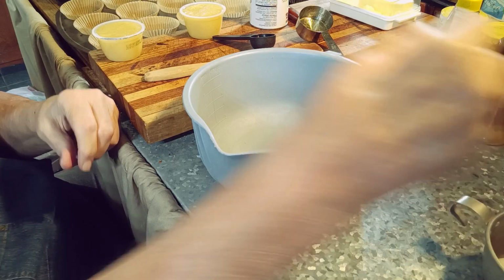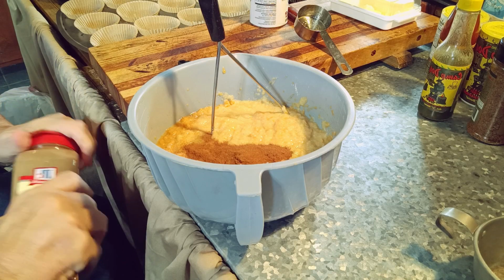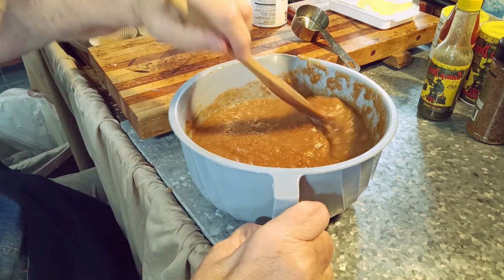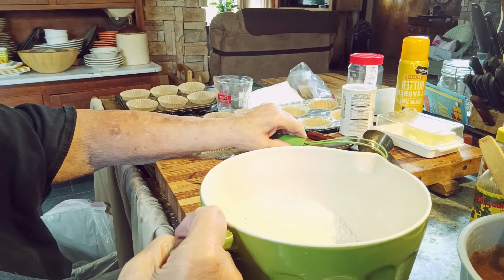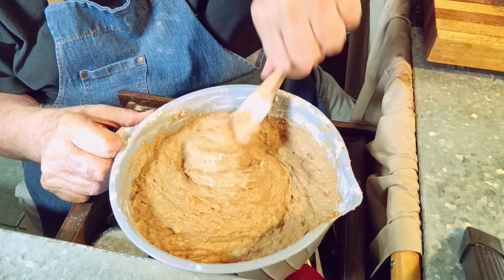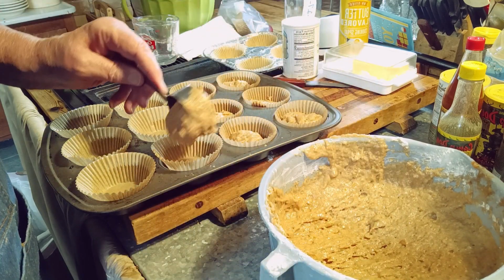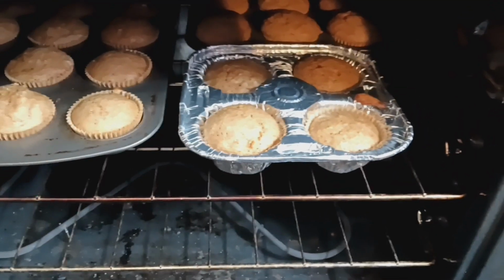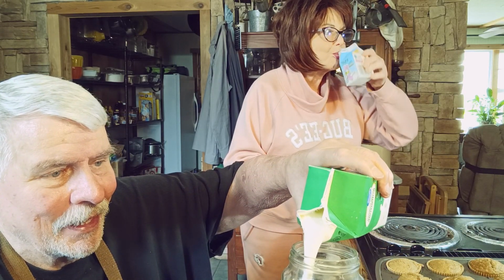Candied Yams Muffins 😀 Bruce's candied yams.The Best